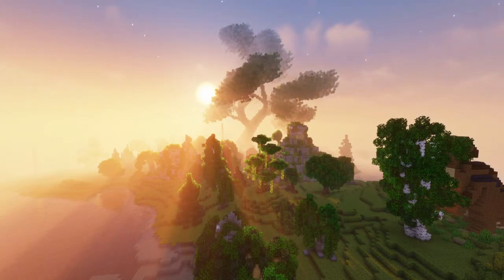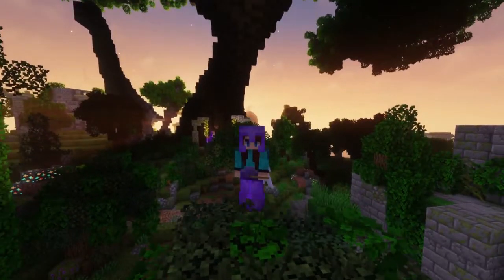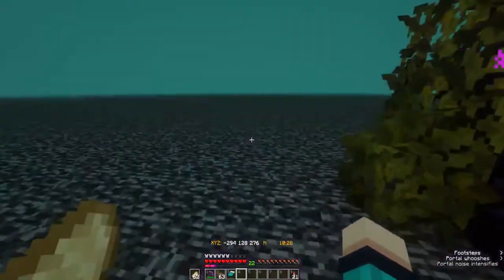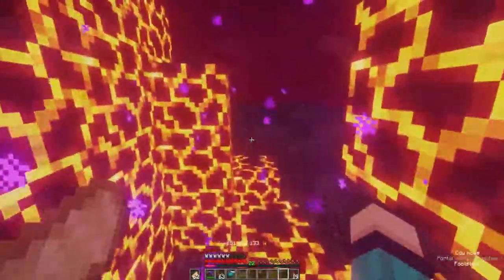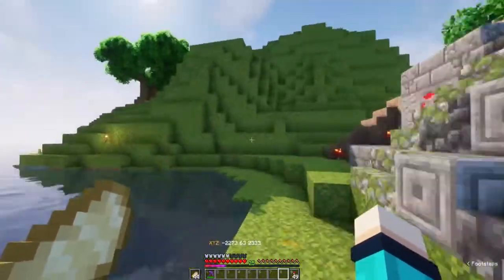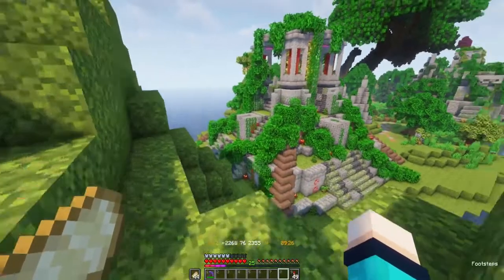Hourglass SMP |24| Season 1 Finale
~ This discord is dedicated to the Hourglass SMP - currently there is not much activity as we are winding down season 1 - BUT! there is going to be a lot of new information about season 2 very soon! Including information about how you can join!

You can catch livestreams from this server when I'm playing over on Twitch!

~ I almost exclusively post about the server and stream updates so you can get a snapshot of what I'm up to each week! I will be putting screenshots of the interior of the WitchHut up this weekend!

And just like that - 6 months is over!! How the heck did that happen??!!?!

There are so many many things I learned about Minecraft, Video Editing, Server Admining and so so so much more in the past 6 months. This has truly been a whirlwind!

Welcome to Hourglass SMP - A unique community building SMP!

We kicked of live on July 1st and the name of the game is speed. We have only 6 months with this server to create 6 unique community areas based on Magic: The Gathering.
Month 1 - (July) - Spawn, Farms, and Villager Hall inspired by the plane of Kaladesh
Month 2 - (August) Plains/White inspired by the plane of Dominaria
Month 3 - (September) Islands/Blue inspired by the plane of Ravnica
Month 4 - (October) Swamps/Black inspired by the plane of Inistrad
Month 5 - (November) Mountains/Red inspired by the plane of Tarkir
Month 6 - (December) Forests/Green inspired by the plane of Ixalan

~Music for Building (in order)~